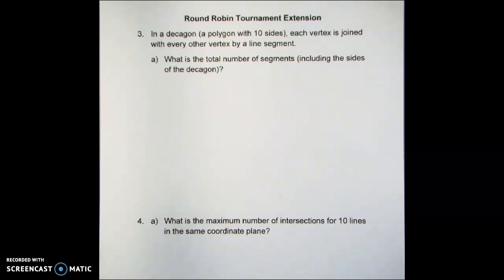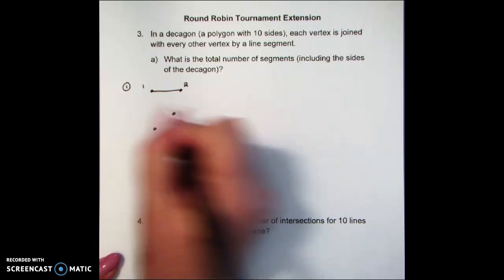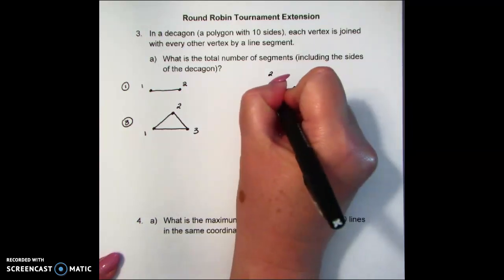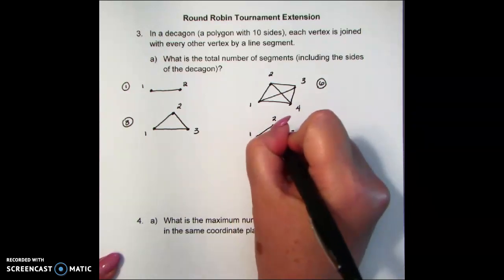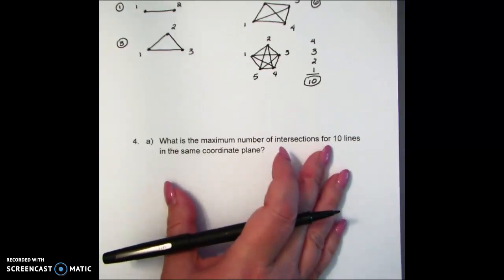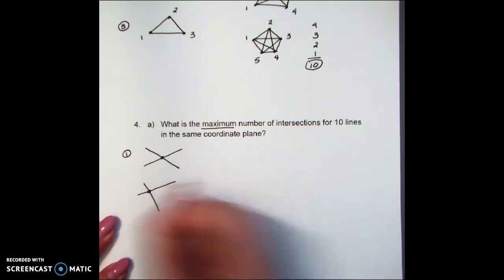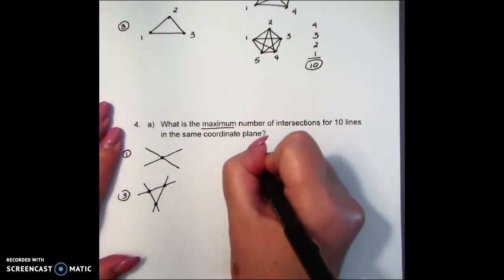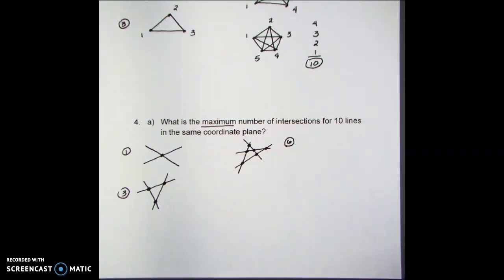6-A-2 Round Robin Tournament Extension Examples